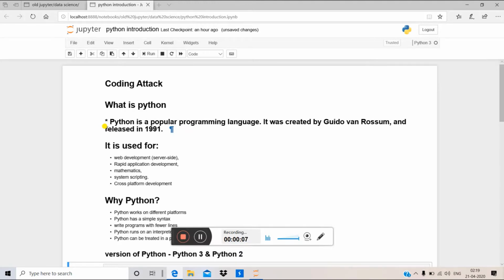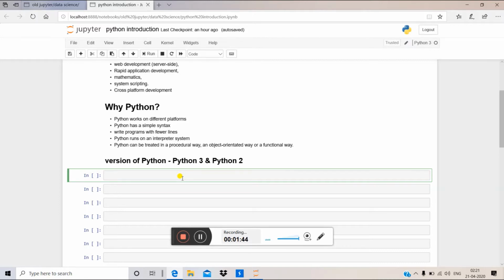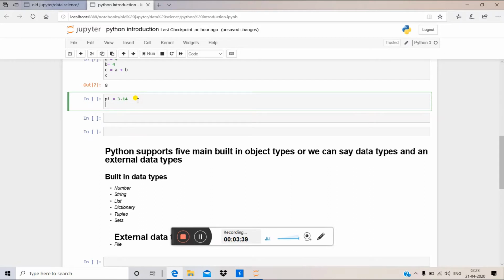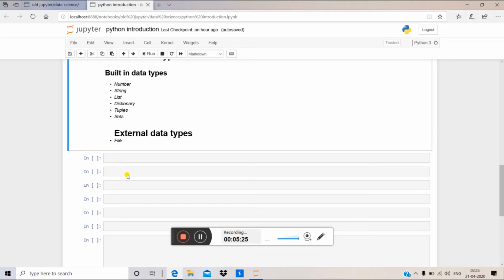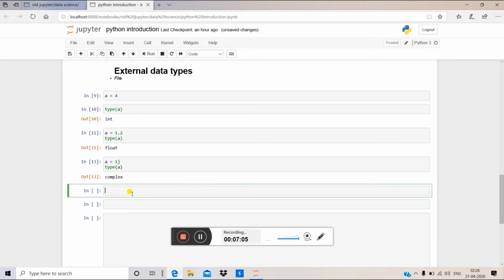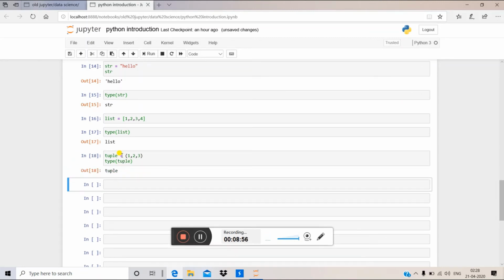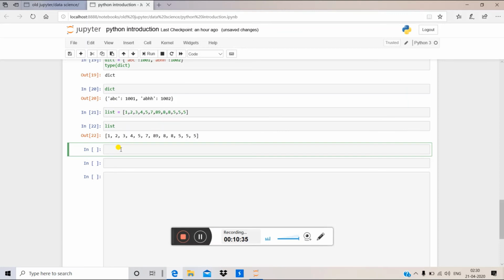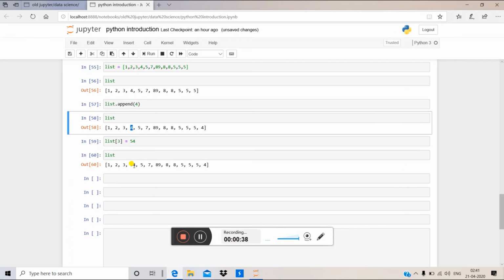Introduction of python & data types || python part 1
in this video you will learn about python programming ,what is python?,how it is good from another languages,advantages and data types in python.
Watch this video to learn Python the easy way